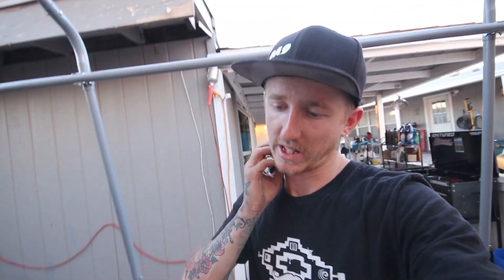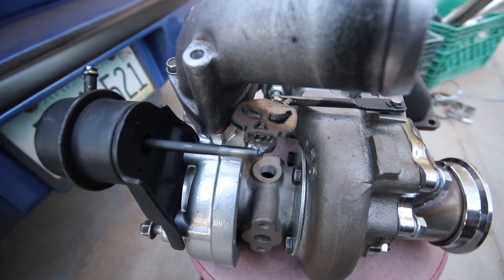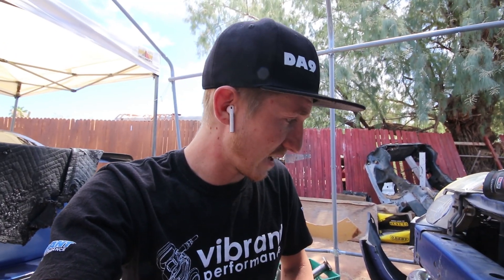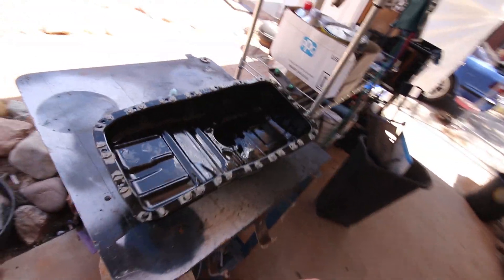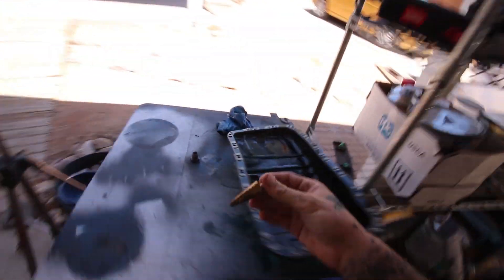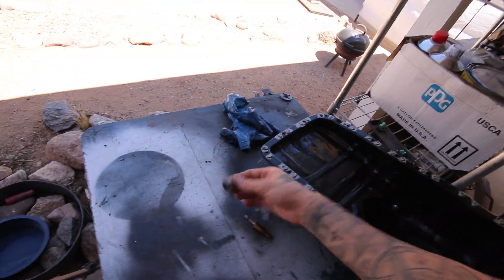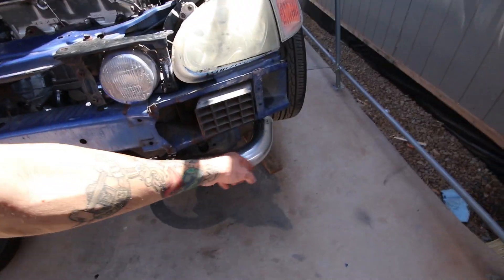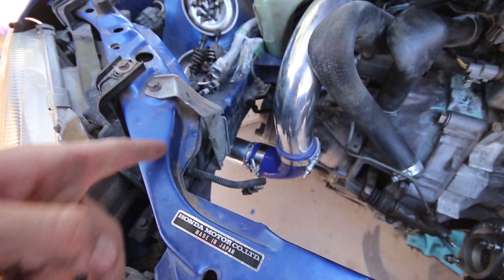Boosted Del Sol Part 3: Custom Piping and Modifying To Fit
Gotta modify some of the parts to get them to work, and gotta fab up some of my own parts as well. Its all a fun learning experience and am getting better skills each time!